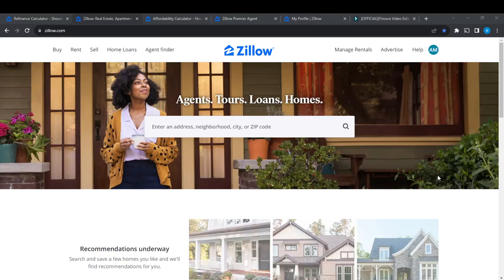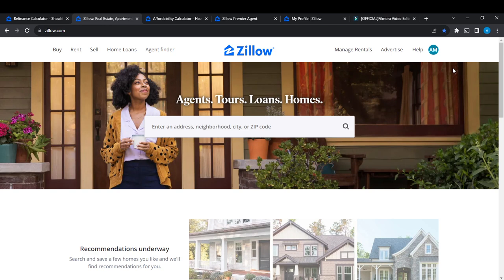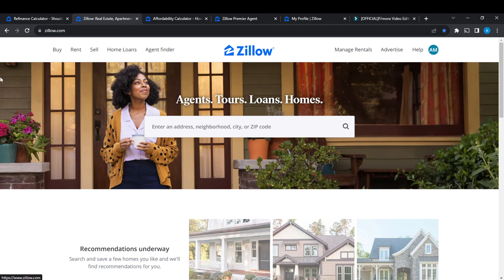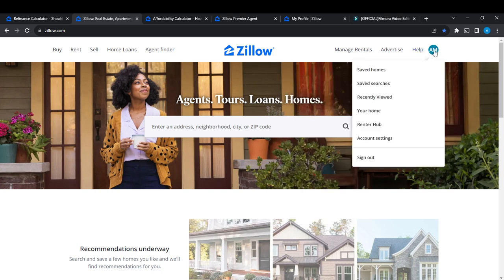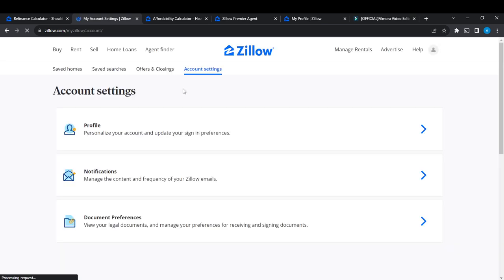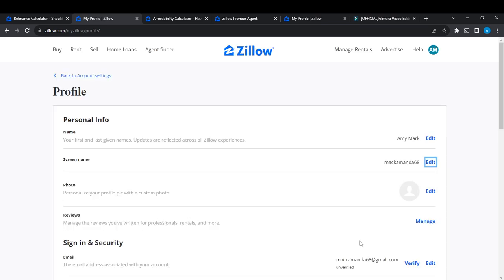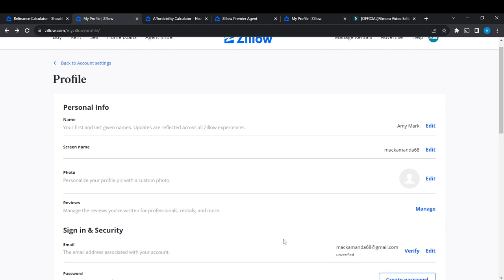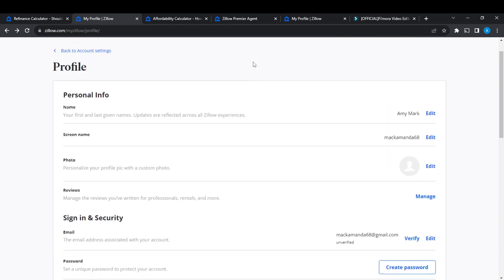How To Edit Your Account On Zillow (Quick Tutorial)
Today we talk about How To Edit Your Account On Zillow, so stay until the end of the video to see the full explanation.